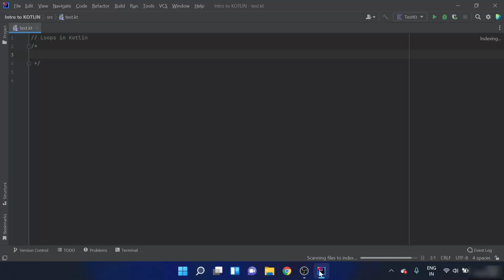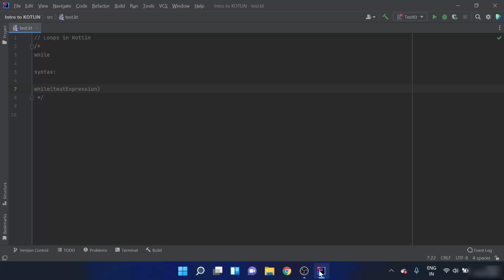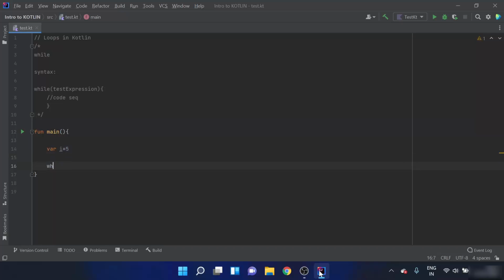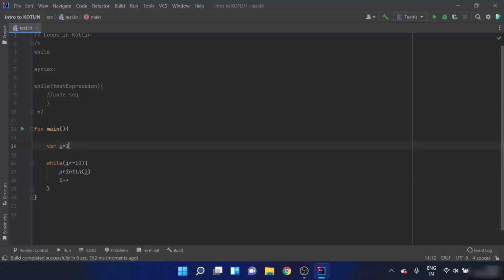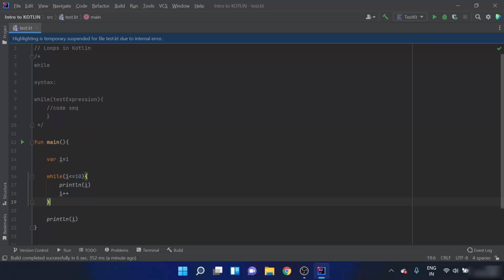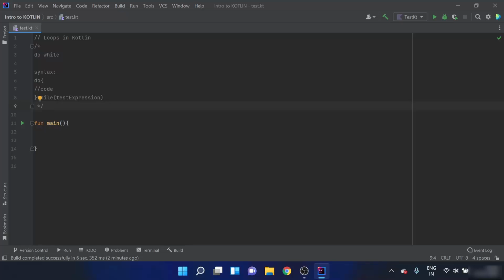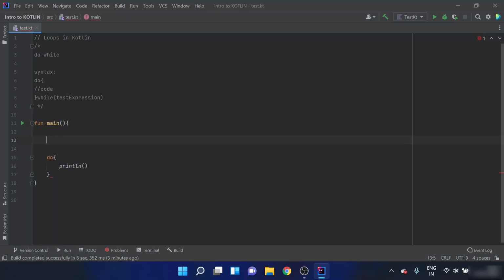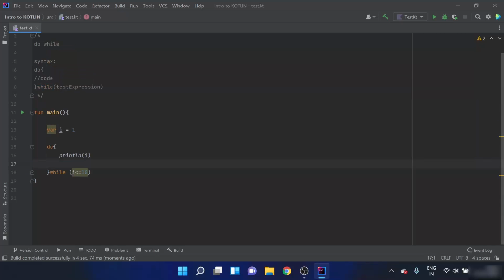Kotlin Tutorial for Beginners - Kotlin while and do...while Loop (With Example)